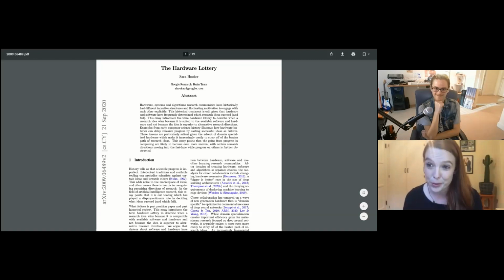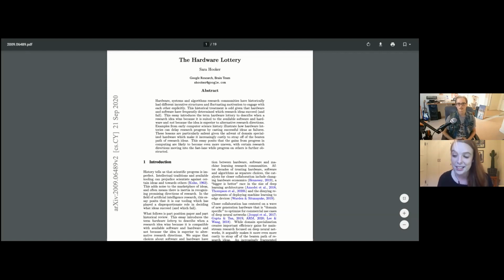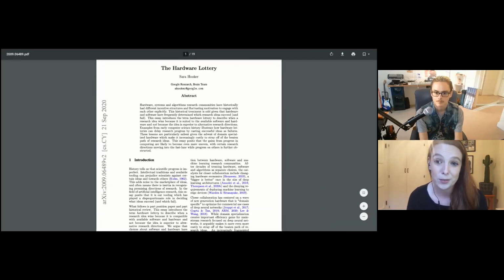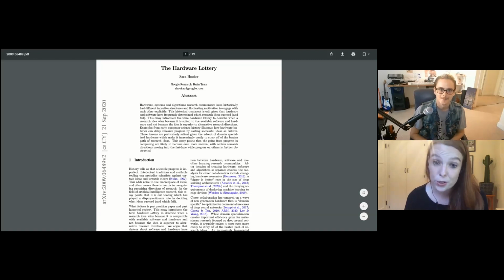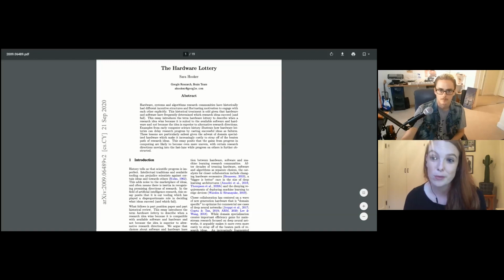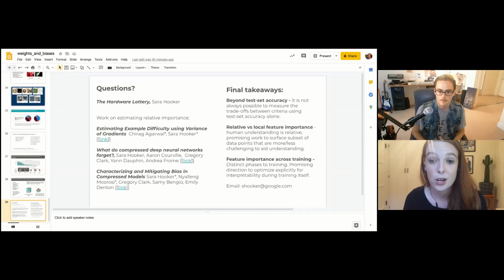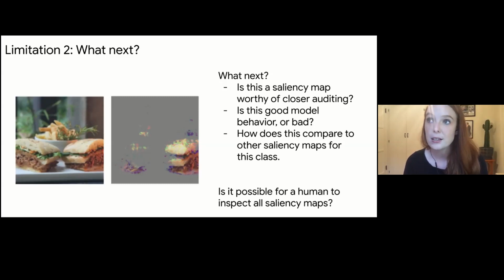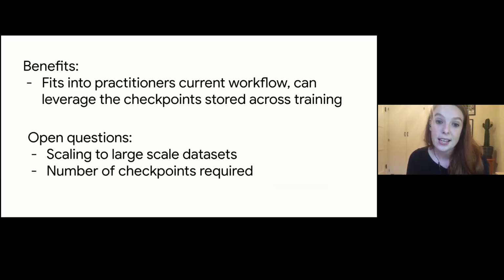Getting away from the "Hardware Lottery" with Sara Hooker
In this Salon, Google Brain researcher Sara Hooker breaks down two of her recent papers. First, she and Charles discuss "The Hardware Lottery" and how it perniciously shapes algorithms research and slows progress. Then, she presents her joint work with Chirag Agarwal on detecting outliers and difficult examples using the variance of the gradient as a proxy for network uncertainty.

This presentation was part of our bi-weekly Virtual Deep Learning Salon!

Weights and Biases makes developer tools for machine learning: record and visualize every detail of your research, collaborate easily, advance the state of the art - we’re always free for academics and open source projects.